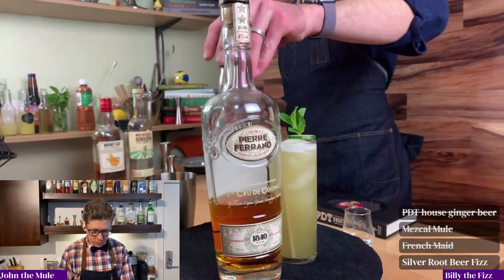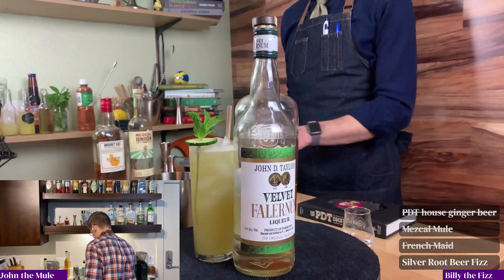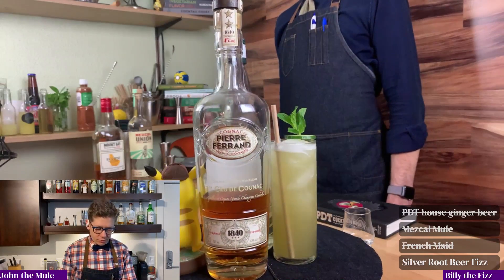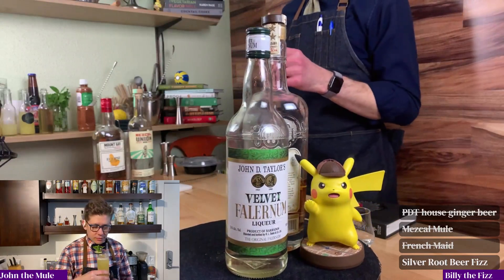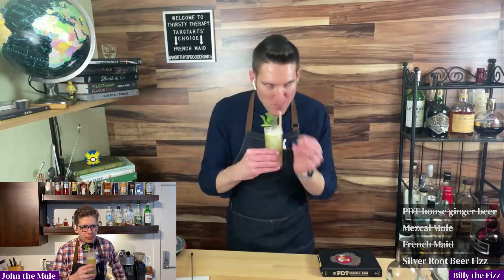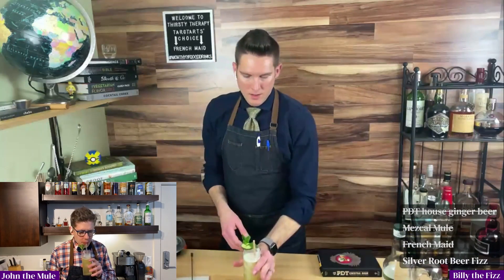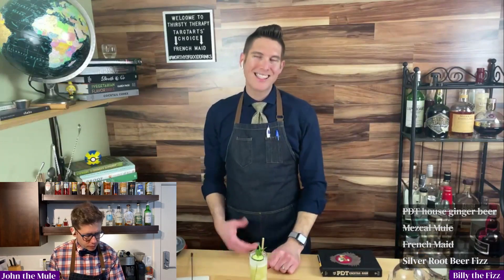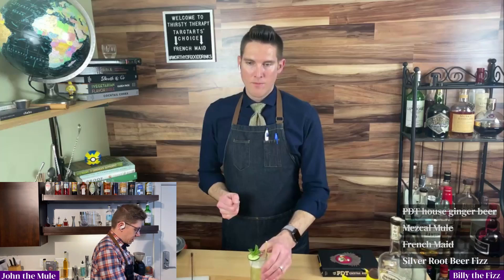French Maid: tasting notes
A riff on a Kentucky Maid. The cognac bite pairs well with the herbs and spices.